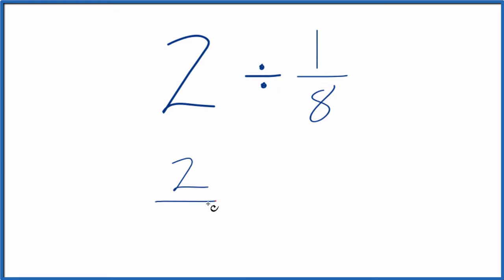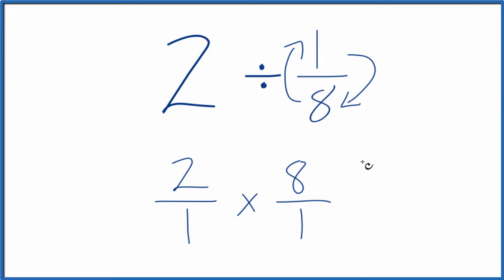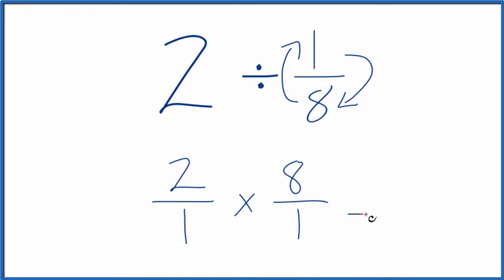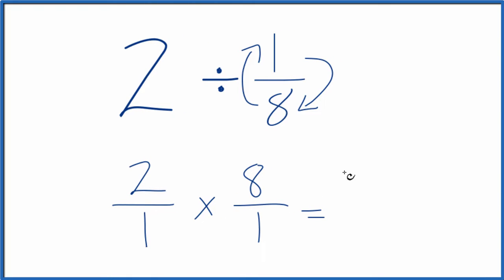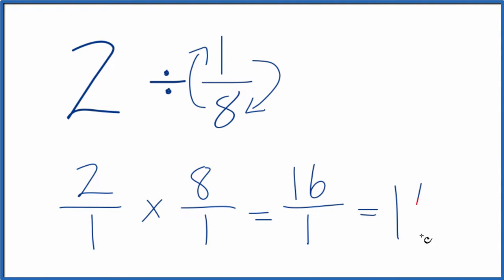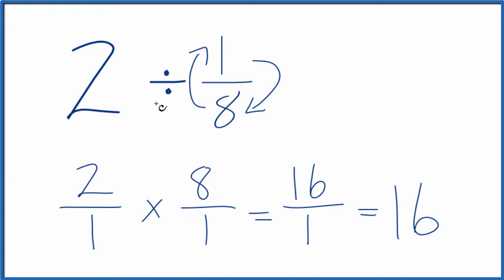2 Divided by 1/8 (Two Divided by One-Eighth)